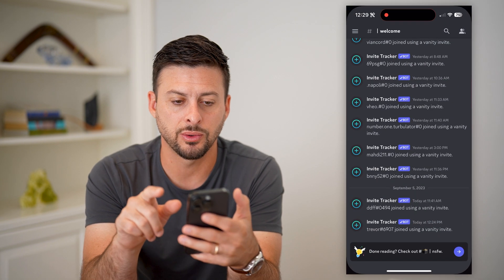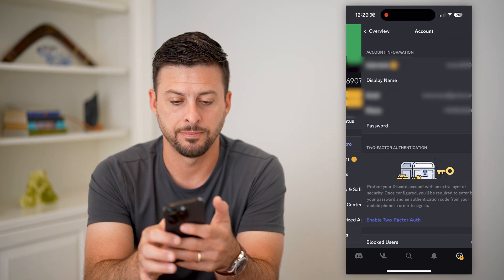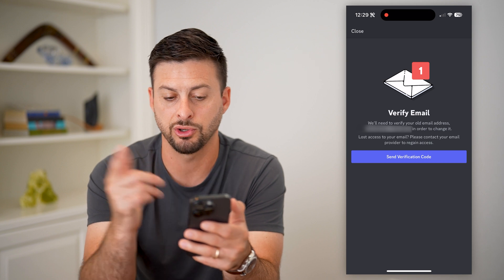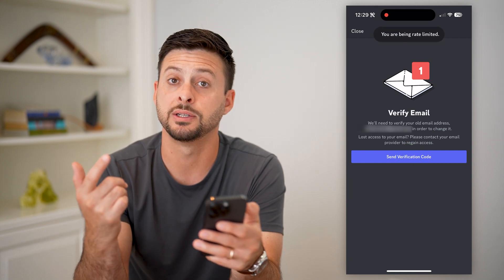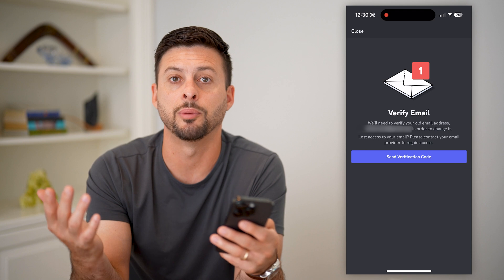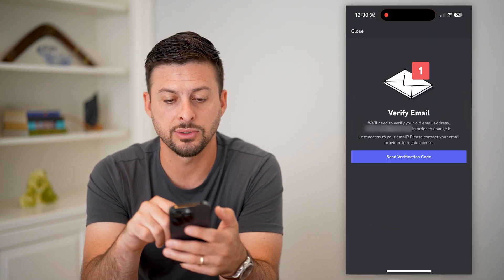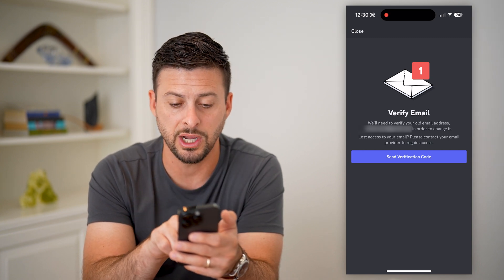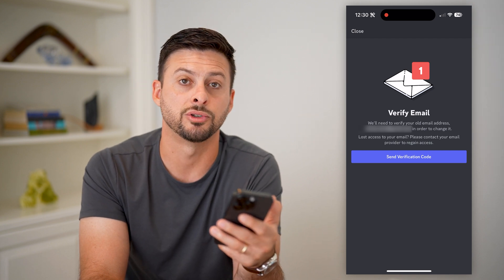How To Verify Email Address On Discord